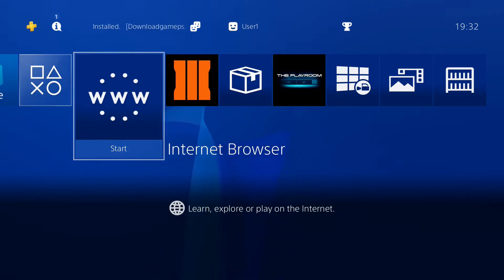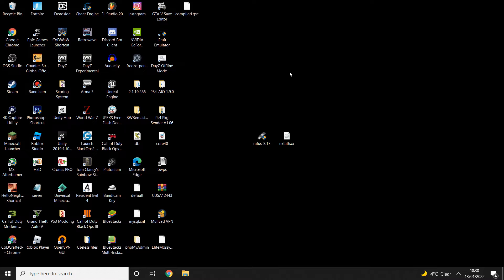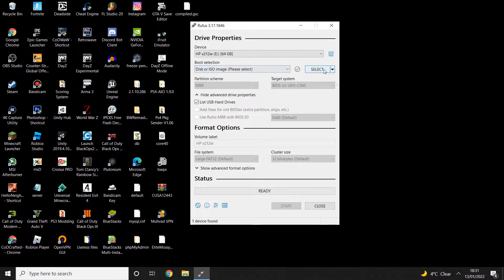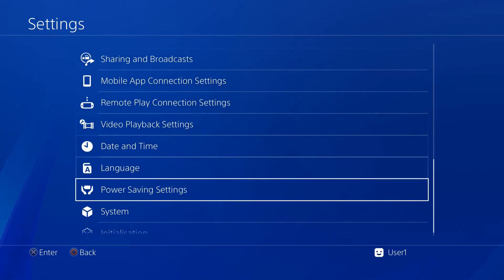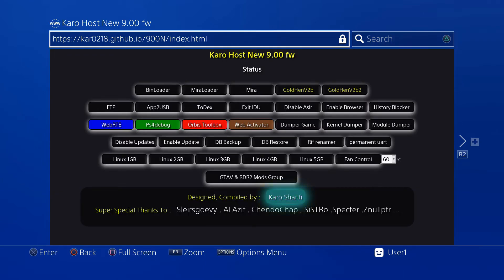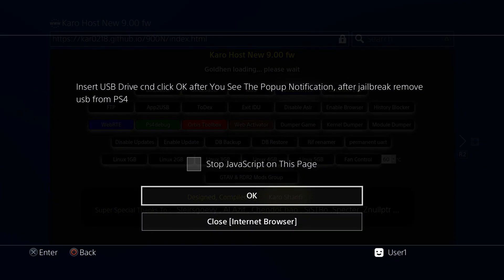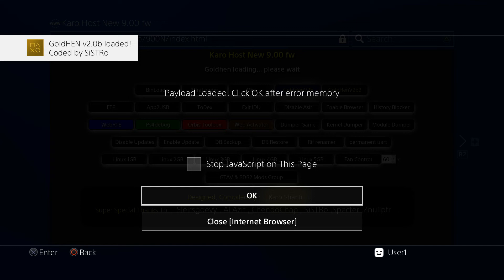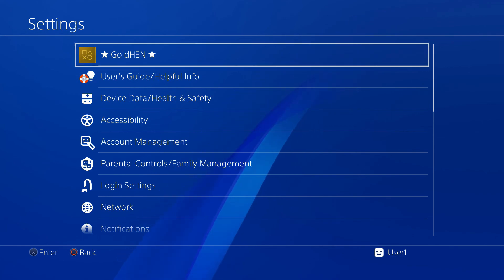How To Jailbreak Your PS4 On Firmware 9.00 Or LOWER (PS4 9.00 Jailbreak Tutorial)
PS4 9.00 Jailbreak Tutorial

In this video I will show you how to jailbreak a ps4 on 9.00, ps4 jailbreak 9.00 is a very stable ps4 jailbreak, and works on 9.00 to make the first ever ps4 9.00 jailbreak, currently there is no ps4 9.03 jailbreak however hopefully it will release soon.

Chapters:

0:00 - Intro
0:45 - USB Setup
2:18 - PS4 Important Settings
2:53 - Running the jailbreak
4:40 - After jailbreaking